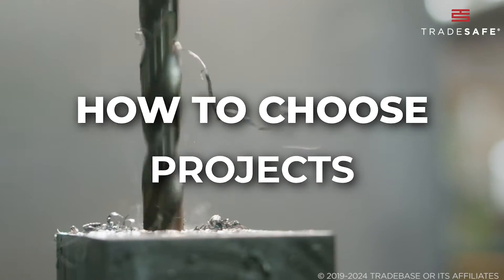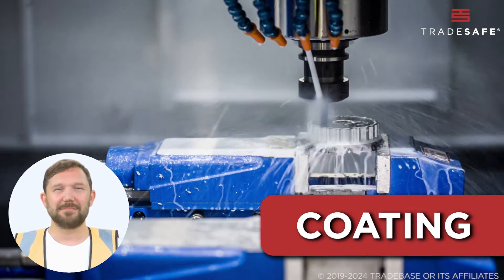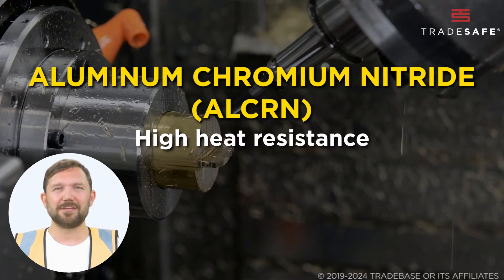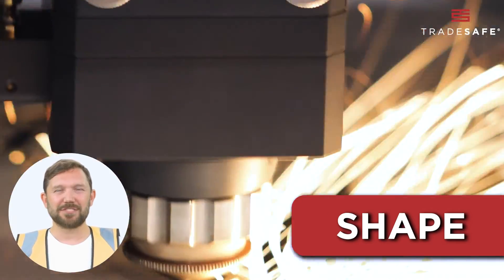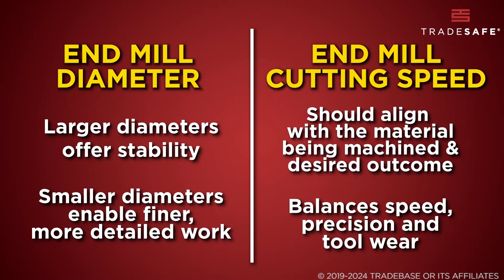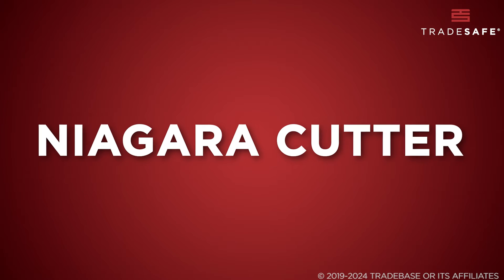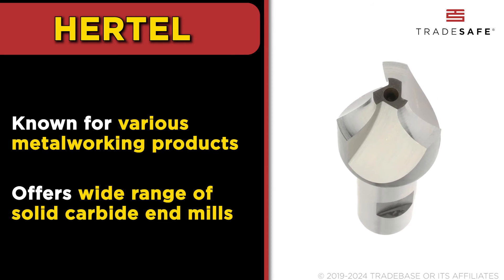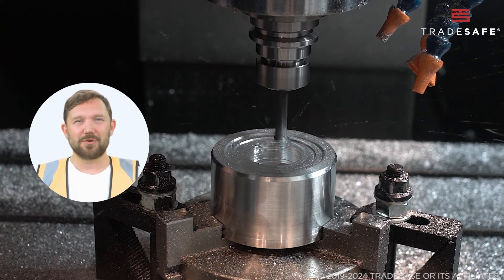How to Choose Which End Mill to Use? - Top Brands Revealed!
Discover how to choose which end mill to use for your specific needs in this comprehensive guide. We also delve into the top brands that offer various end mill types, giving you the insights needed to make informed decisions for your needs. Whether you're a seasoned professional or a beginner in the workshop, this video is packed with expert information to help you select the perfect end mill.

In this video:
00:09 Key Features to Consider
3:43 Top Mill Brands
3:49 Cleveland
4:07 Kyocera
4:25 Niagara Cutter
4:47 OSG
5:07 Hertel
5:28 Grizzly Industrial

End mills are specialized cutting tools primarily used in milling machines for performing various end milling operations, including cutting, shaping, and drilling a range of materials. For a deeper dive on end mills, including the different types and expert tricks and tips on how to use them, check out the full article